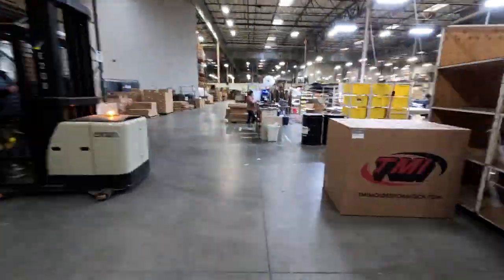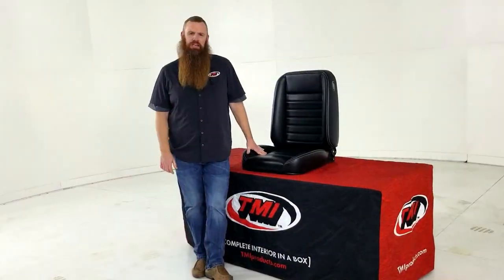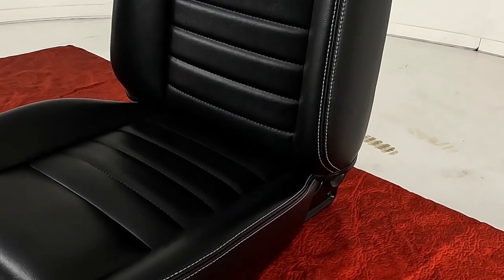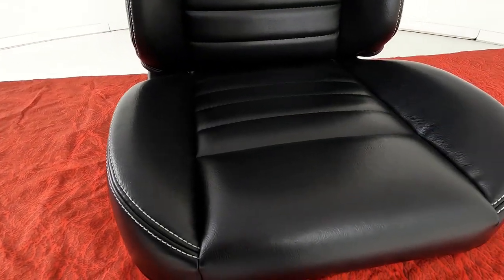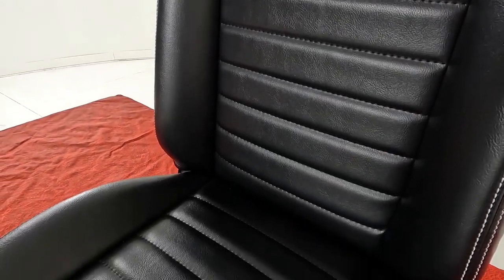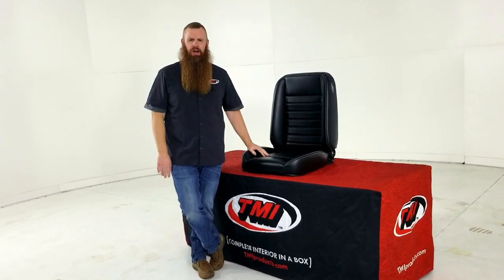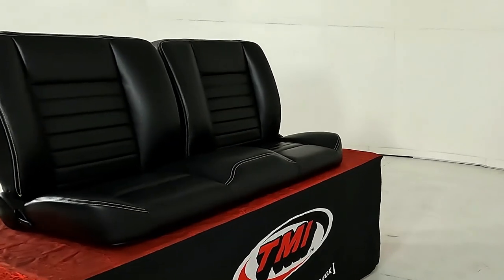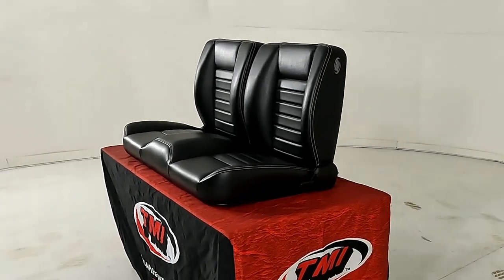New Budget Seats - Cruiser Collection Bucket And Bench By TMI Products | DIY Bucket Seats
Today we will be looking at the seats that I've chosen to install in my LS Swapped w100. The cruiser collection is their new budget series of seats by the guys over at @Tmiproducts-Upholstery  They're a full vinyl seat that can reclined and moved forward. The units can be installed over rail sliders and then mounted up to your car or truck. The seats themselves can be ordered in a race style bucket, full back bucket and also 2 different types of bench seats as well.